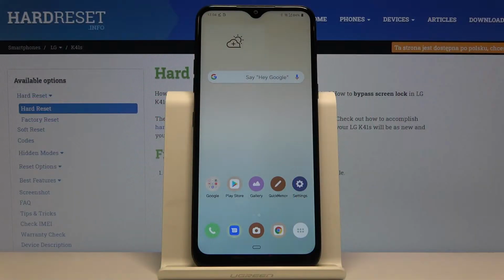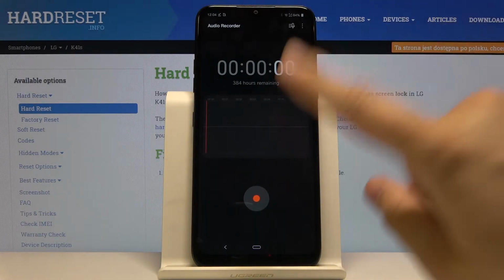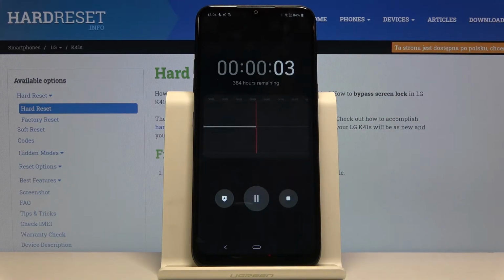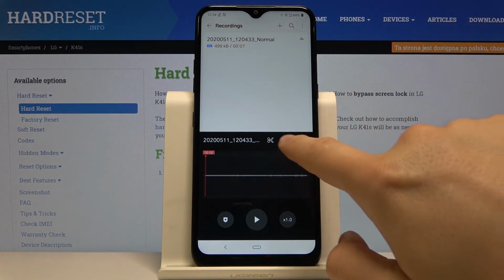Create and Save Sound Recording - LG K41s and Voice Recorder App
G'day! With the help of our video, you will learn how to start recording a voice on the phone and save such a voice message in mp3 format to your playlist without any problems. So keep up with the rest, but repeat all the steps from the tutorial on your own LG K41sgadget. Thank you for recommending our channel to others - for us, this is the best thanks!

How to Record Sounds on LG K41s? How to turn on Sound Recorder in LG K41s? How to enable Sound Recorder in LG K41s? How to enable LG K41s Sound Recorder? How to pause Record Sound on LG K41s? How to activate Sound Recording on LG K41s? How to Activate Voice Recorder in LG K41s? How to Record Voice on LG K41s? How to Save Sound Records in LG K41s? How to Open Sound Records in LG K41s?